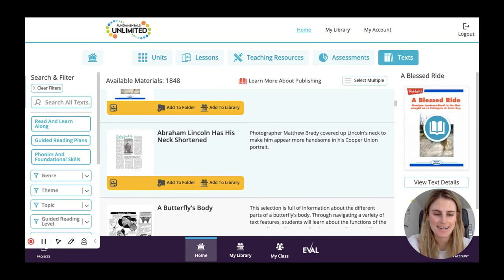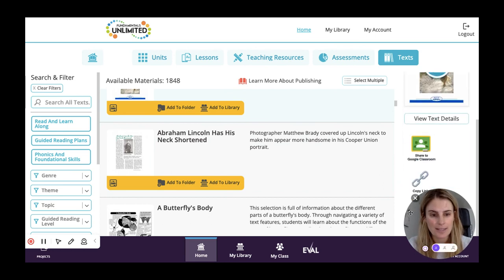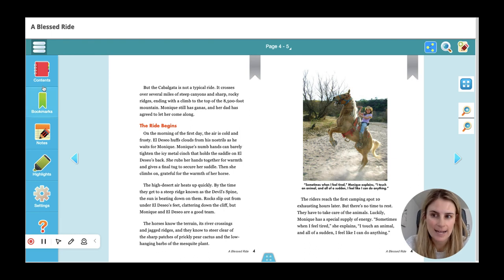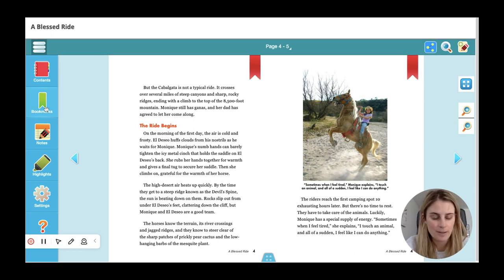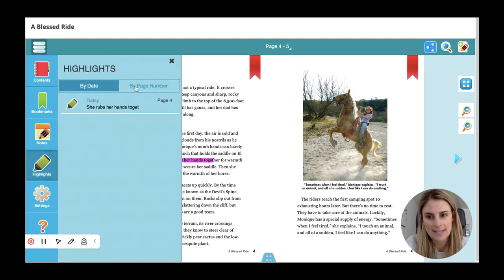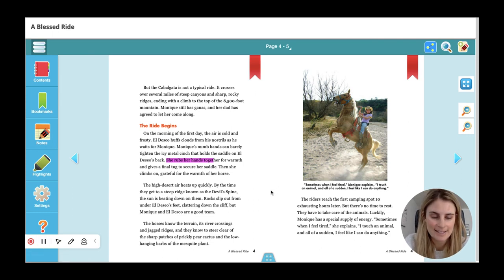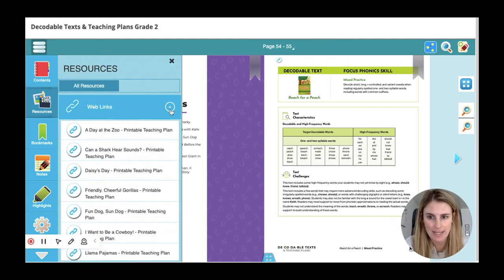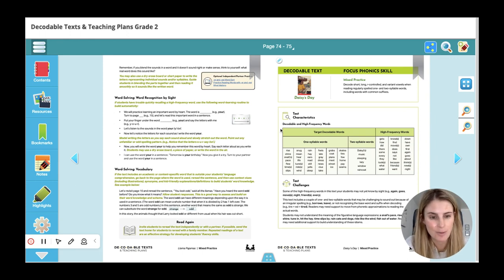Fundamentals Unlimited - New e-Reader Tutorial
Schoolwide is thrilled to announce the launch of our brand new e-Reader experience in our digital teaching and learning platform, Fundamentals Unlimited!

In addition to having a new and more modern user interface, there are some great capabilities and features. We're optimistic that teachers and students (and you all!) will find this more accessible and usable, for using Texts as well as many of our Instructional Materials - with the new eReader, newer products like Foundational Footsteps and the Decodable Texts Teacher's Guides & Plans will become more interactive.

Some notable features:
Bookmark pages
Select/highlight text to add notes
Highlight text
Search within the text